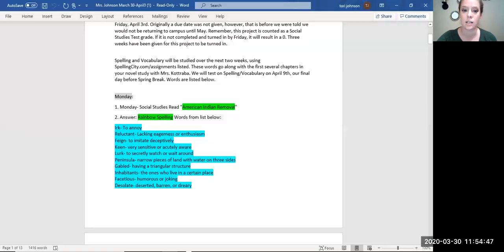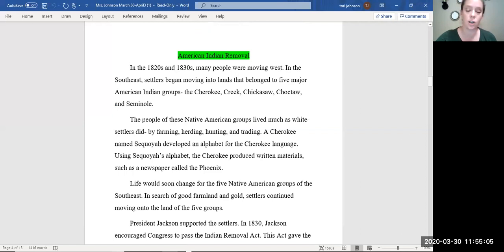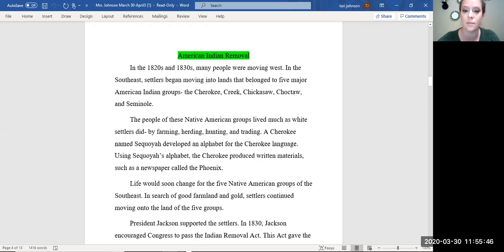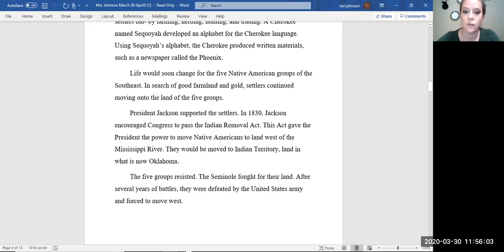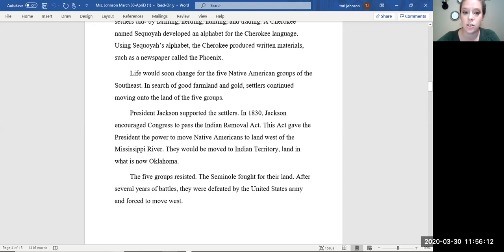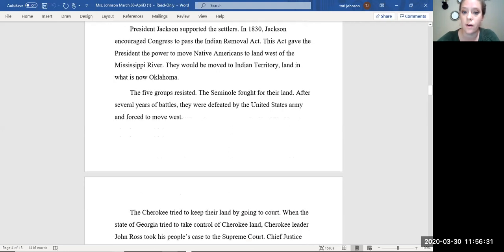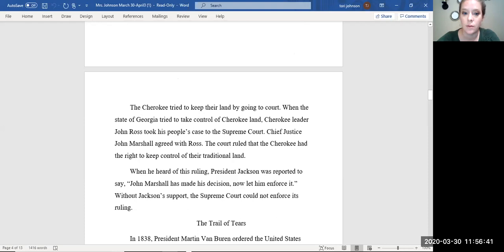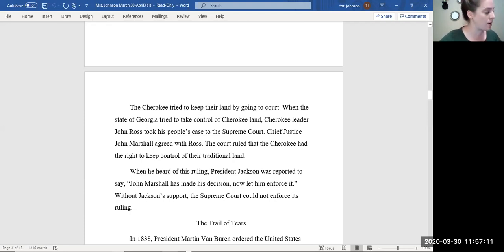4th Grade Monday Zoom